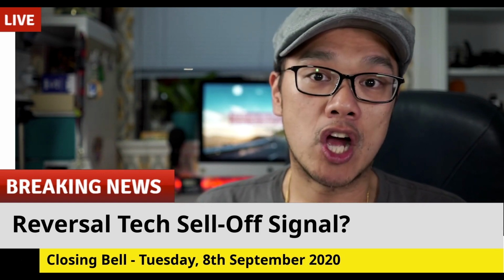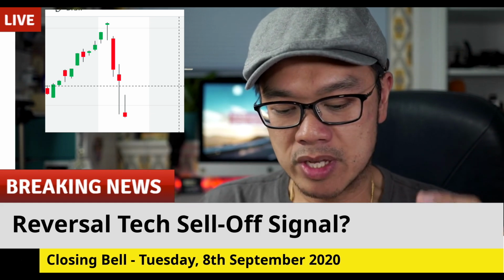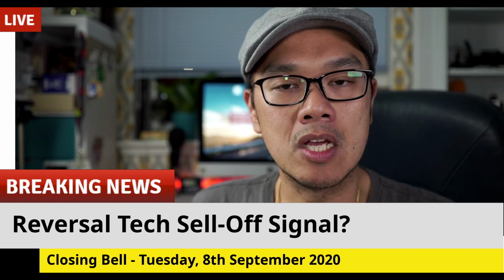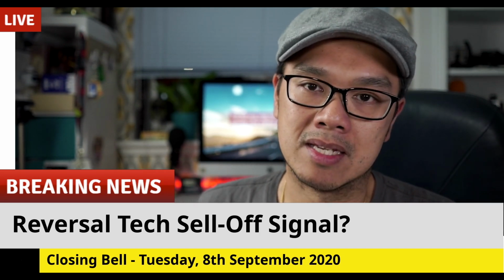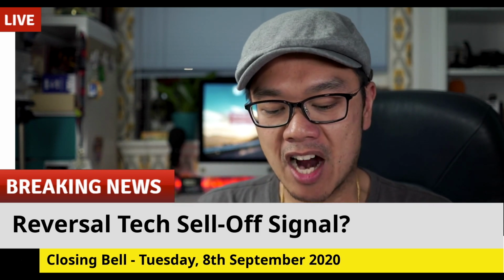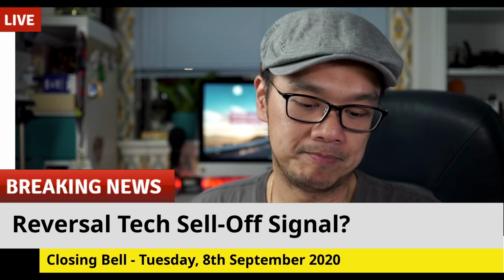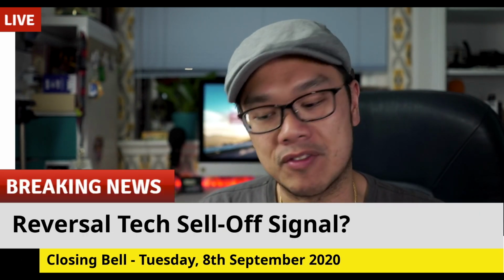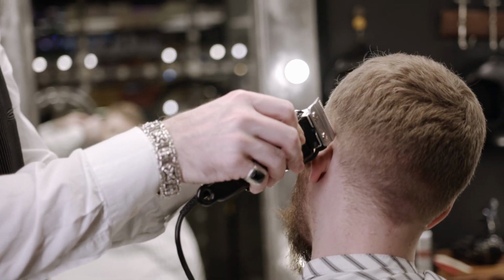Reversal for Tech Sell-Off Signal? Closing Bell 8th September 2020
After a heavy tech sell-off on the financial market, there are early signs of reversal signals. Also reporting on Apple and Tesla updates. Who were the winners today?

This video is made from a software tool called Kapwing. This is the only way I can create quick contents every day.